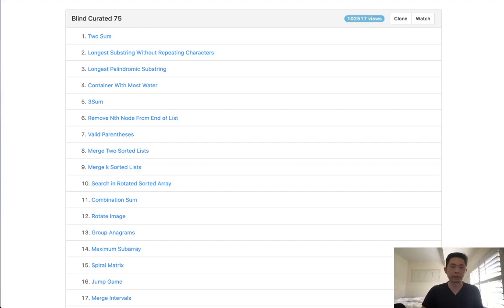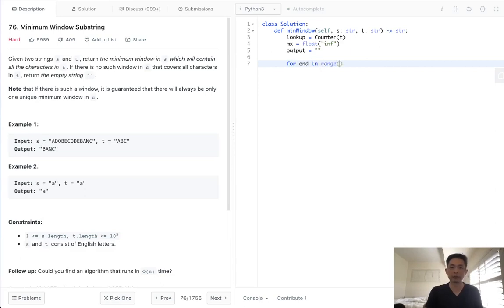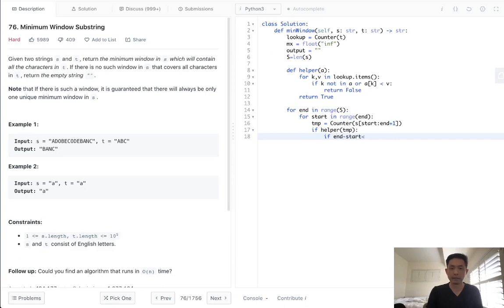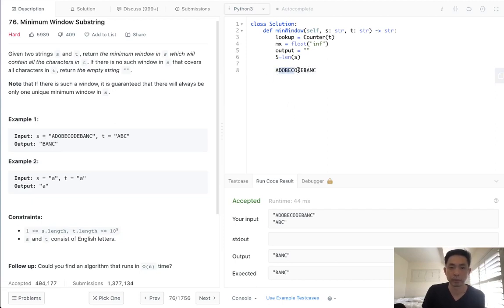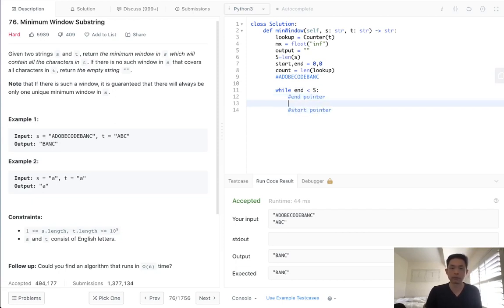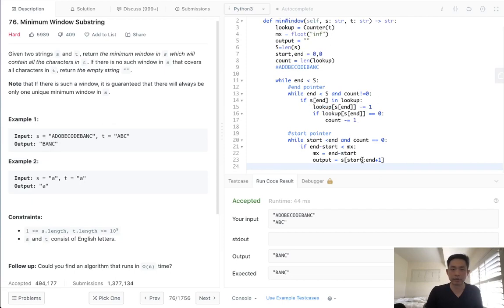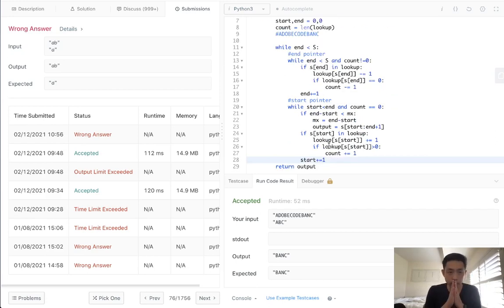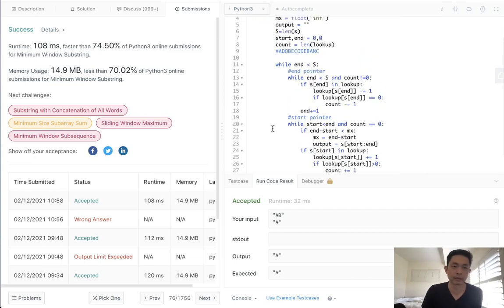Leetcode - Minimum Window Substring (Python)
Leetcode - Minimum Window Substring #73
Difficulty: Hard(?)